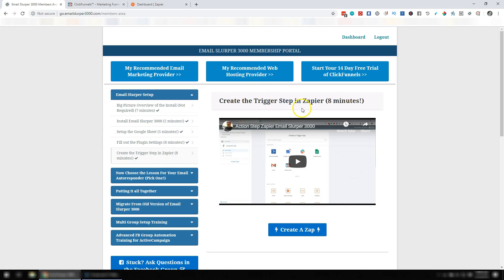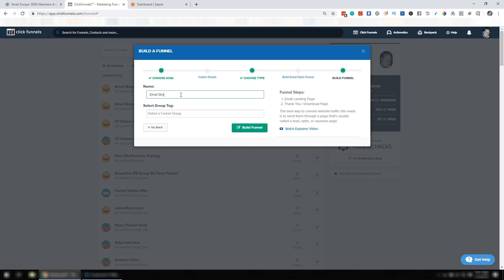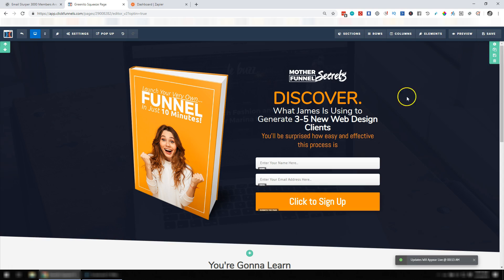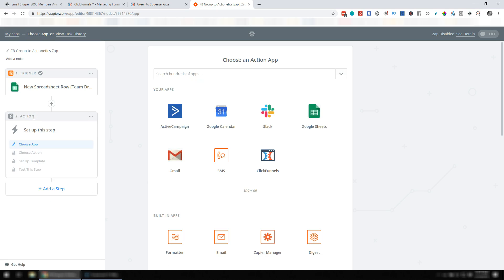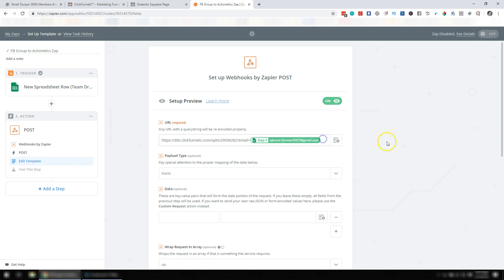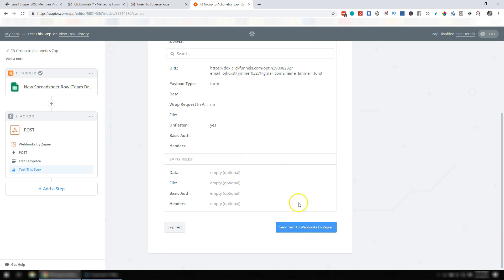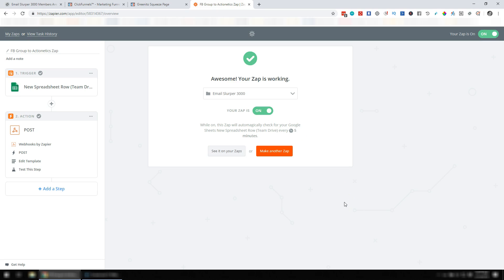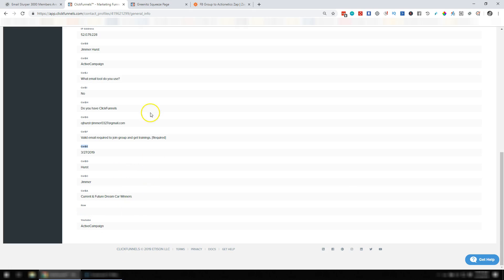How to add contacts to ClickFunnels from 3rd party applications like EmailSlurper 3000 using Zapier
For more info about Email Slurper 3000 please visit us

TLDR you want to use a Zapier Webhook for the Action Step using the format: